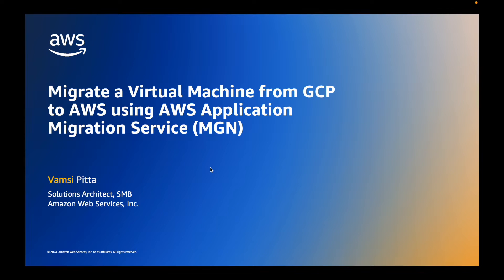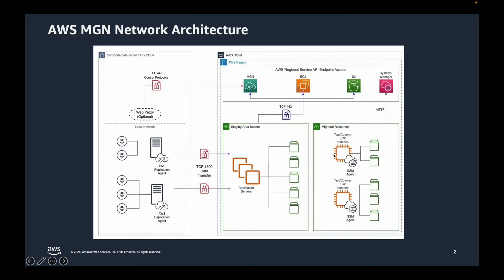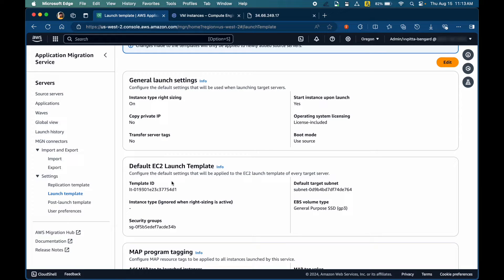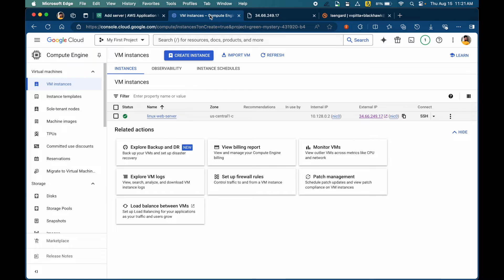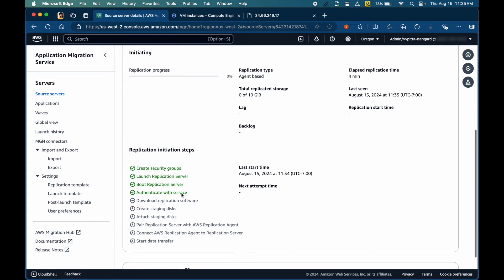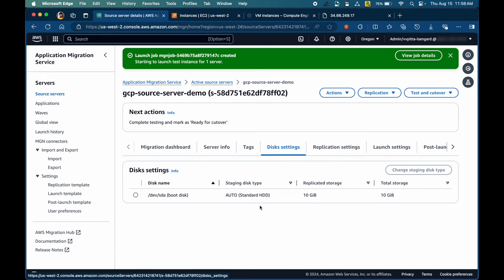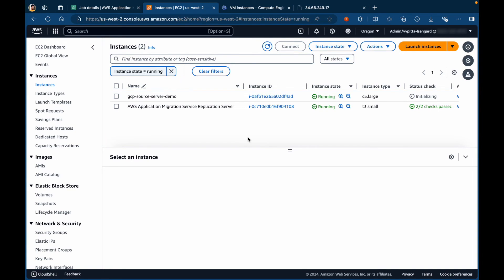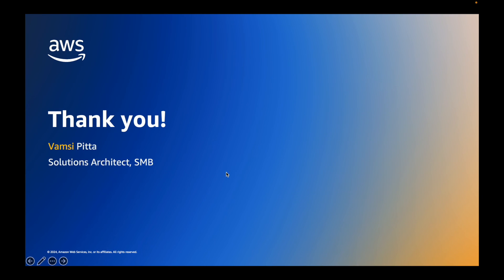Migrate a Virtual Machine from GCP to AWS using AWS Application Migration Service (MGN)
This video walks you through the steps of migrating a Virtual Machine from Google Cloud Platform to Amazon EC2 using AWS Application Migration Service (MGN)